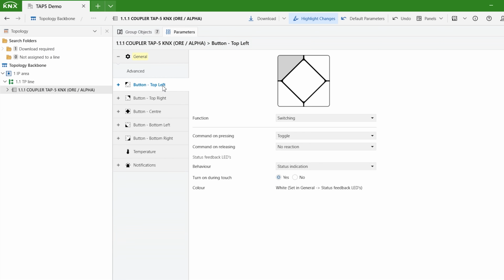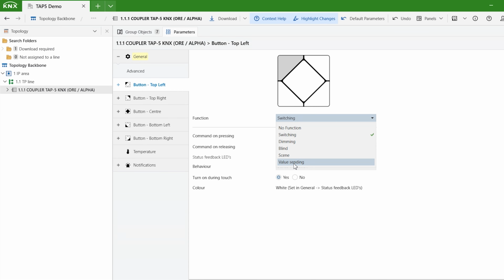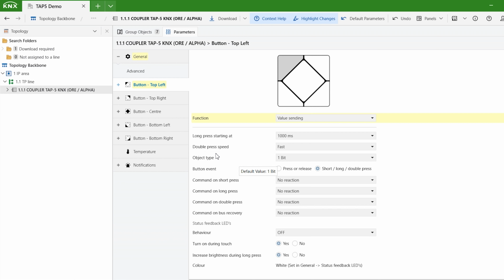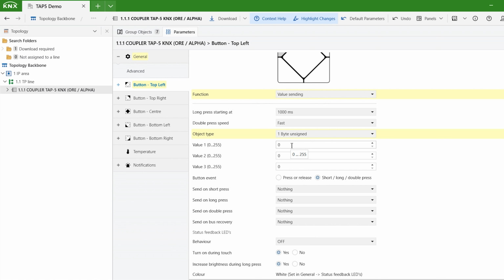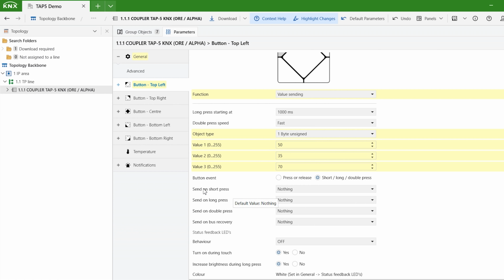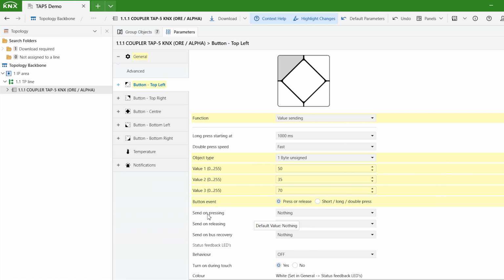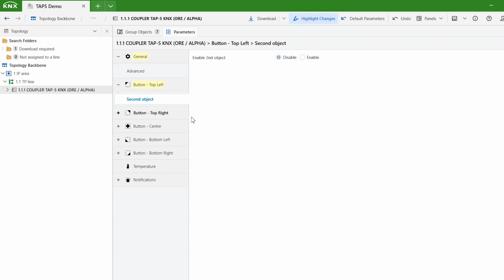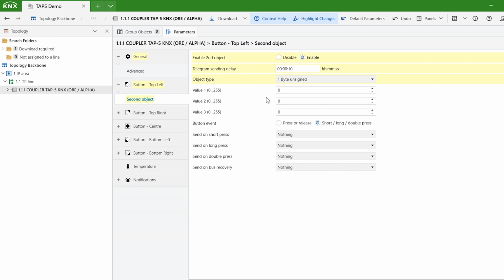TAP-5 KNX Tech Top Tips - Episode 8: Independent Buttons - Adv Value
In Episode 8 we take a look at the advanced value sending capabilities when in 5 independent button mode.